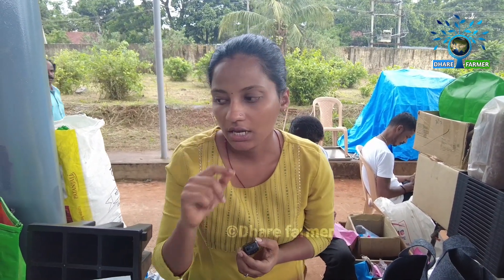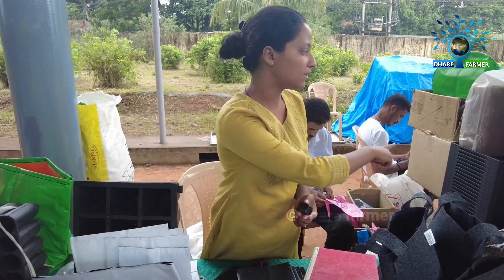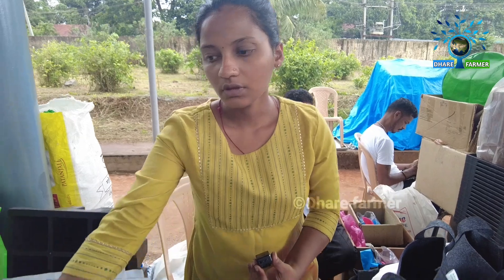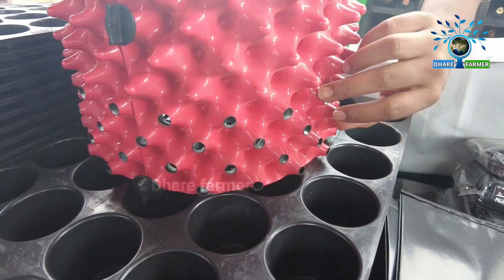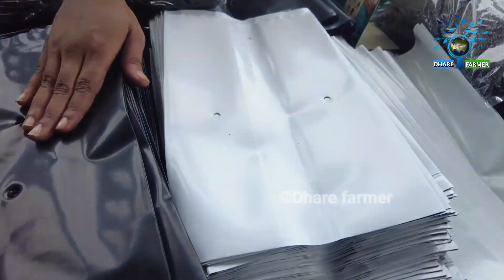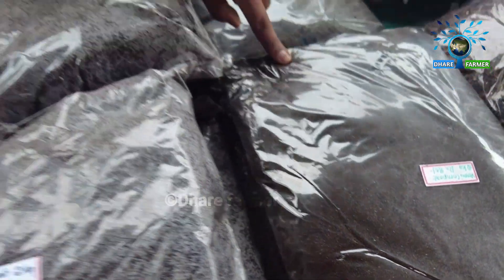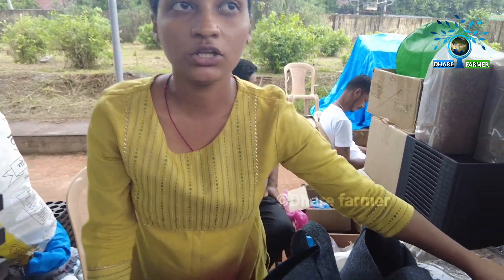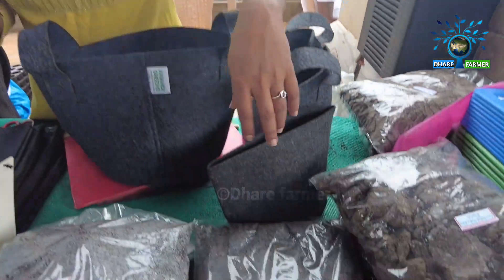ಹೂಲ್ ಸೇಲ್ ಧರದಲ್ಲಿ ನರ್ಸರಿ ಪರಿಕರಗಳು |Gardening products wholesale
ಹೂಲ್ ಸೇಲ್ ಧರದಲ್ಲಿ  ನರ್ಸರಿ ಪರಿಕರಗಳು |Garden supplies

Gardening products wholesale

Grow bag
coco peat
coir peat
paddy seed tray
# hydroponic fodder tary
fabric grow bags
Pro tray nursery prices